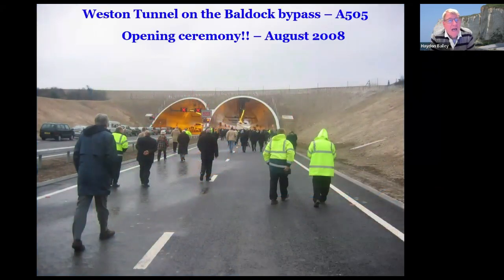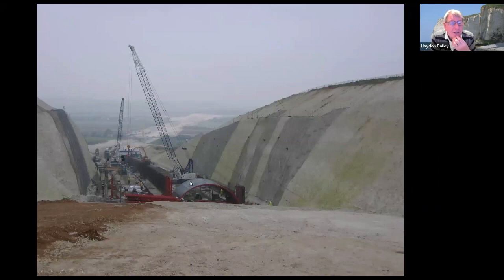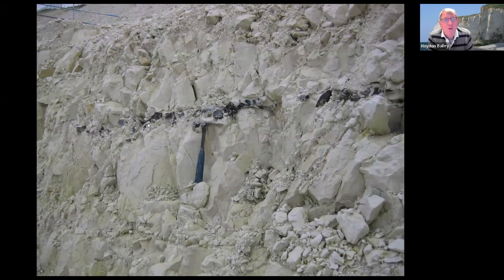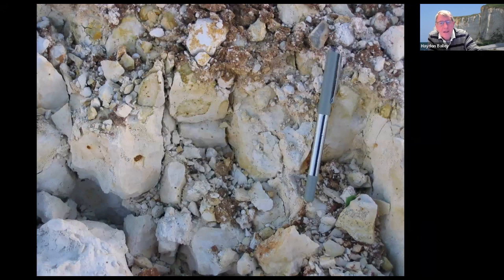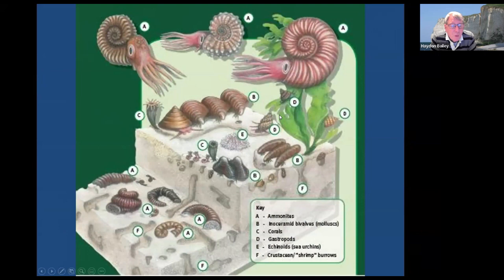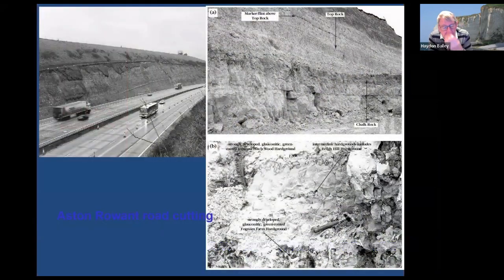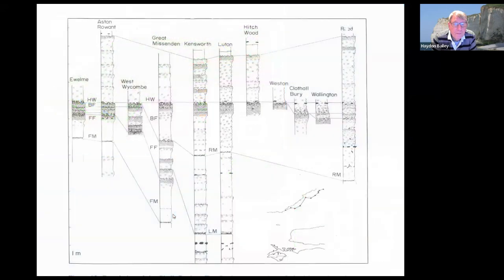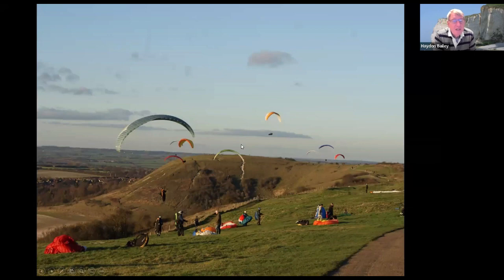Chilterns Chalk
From the HHGS talk by Dr Haydon Bailey, Geological Advisor to the Chiltern Society,  on 9th March 2022